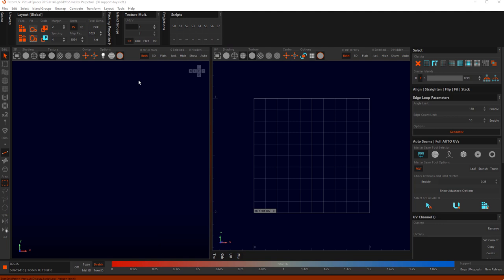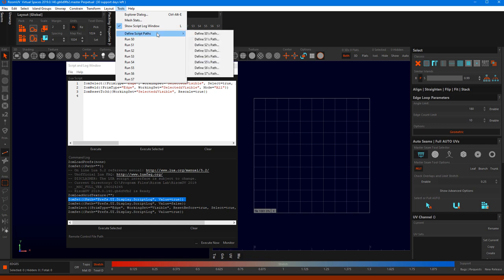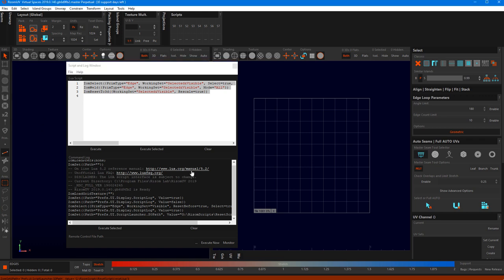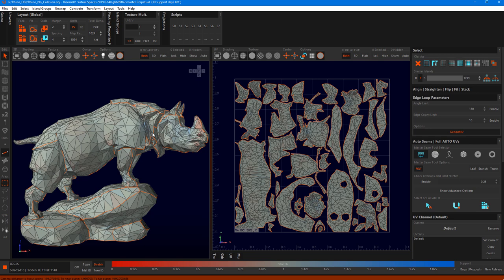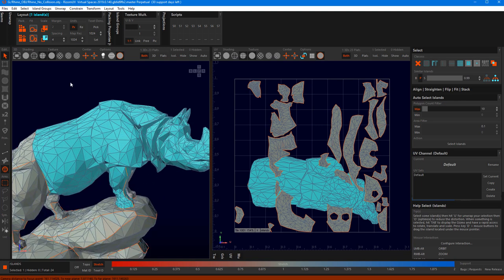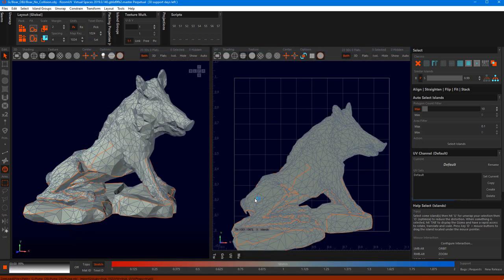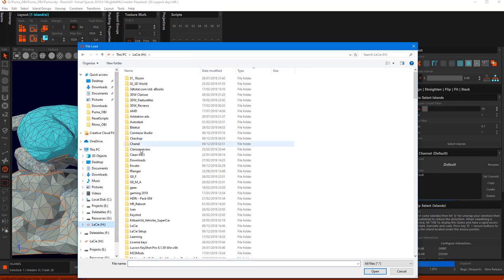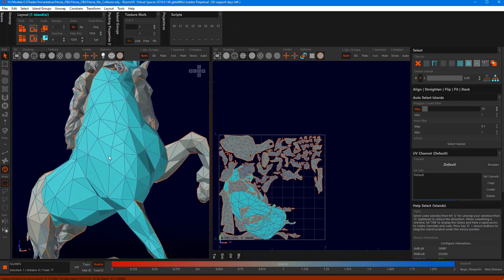Reset Scripts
Rémi and Cirstyn created three new scripts you can use to reweld and unflatten your mesh - its faster than 30 rounds of undo ;-)